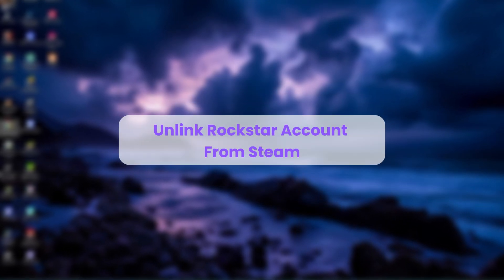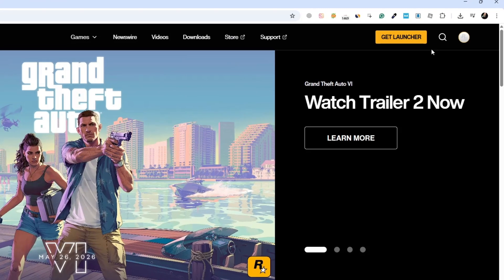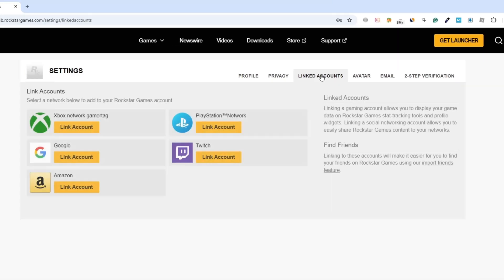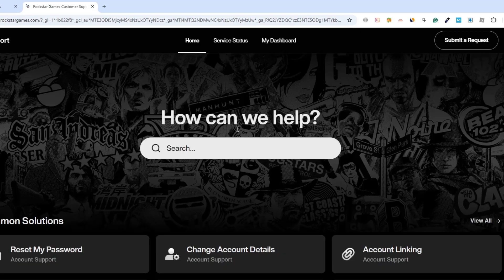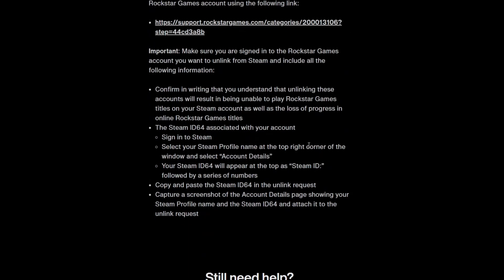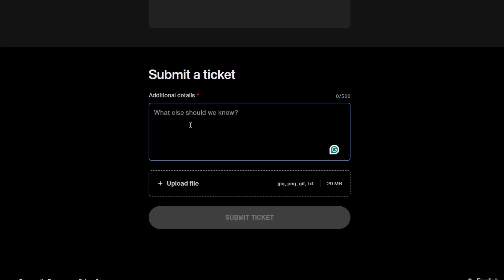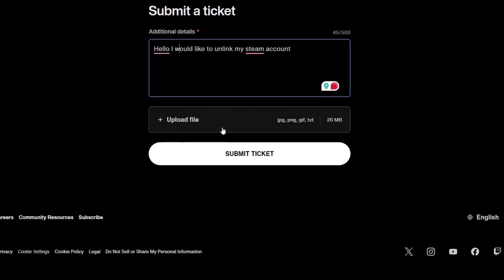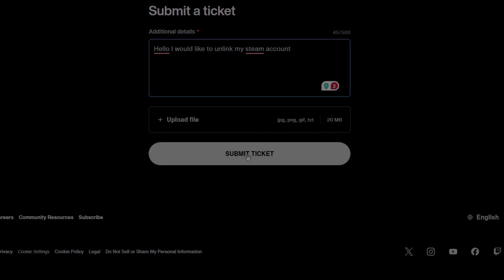How To Unlink Rockstar Account From Steam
Need to disconnect your Rockstar account from Steam? In this quick and easy tutorial, we’ll show you the exact steps to unlink your Rockstar Games account from your Steam profile. Whether you’re switching accounts, troubleshooting issues, or just want to keep things separate, this guide walks you through the process clearly and safely. Make sure to follow along carefully to avoid losing access to your games or progress.

Did this tutorial help you unlink your Rockstar account from Steam? Let us know how it went!

🔐 Secure Your Online Activity with NordVPN:

30-day money-back guarantee
Starting at just €3.09/month (instead of €11.59)!